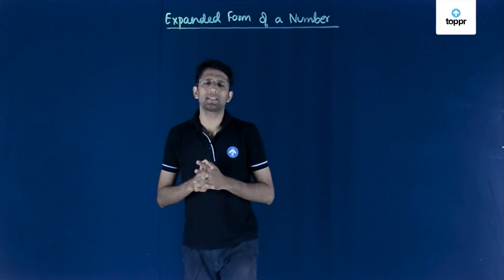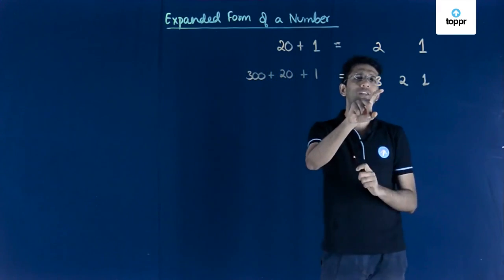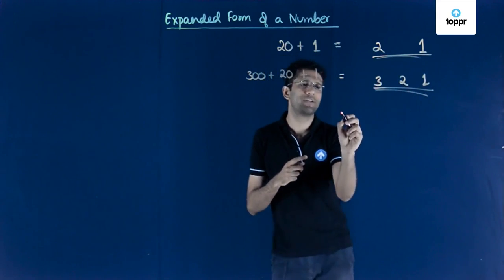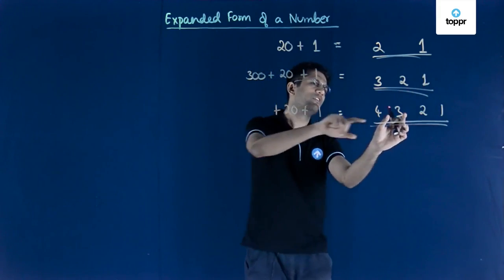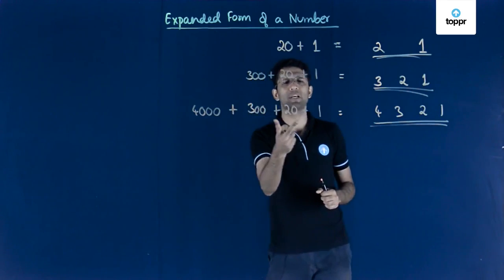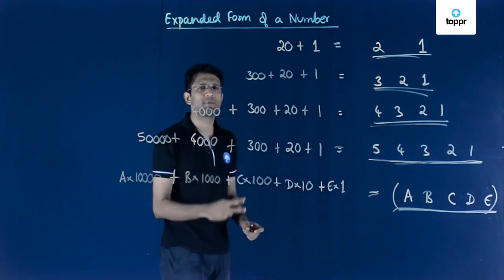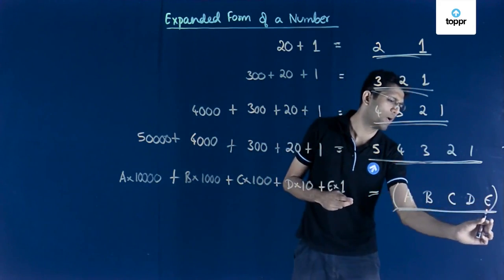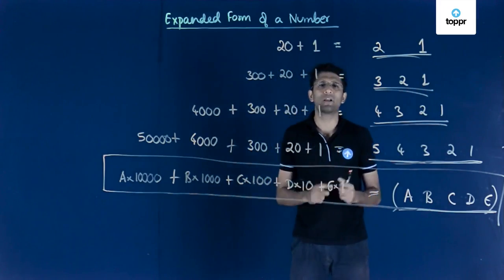Express Numbers in Expanded Form And Vice Versa | Class 6 Maths : Knowing Our Numbers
The manner of the representation of numbers on a number line is what we call a number system. Let us find out some more interesting concepts about number systems.

* 2000+ hours of byte sized video lectures